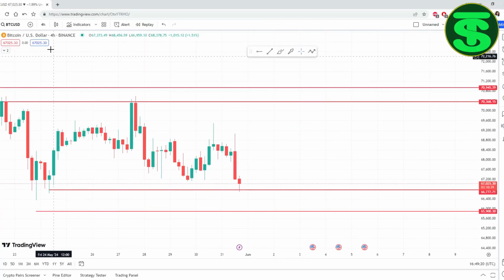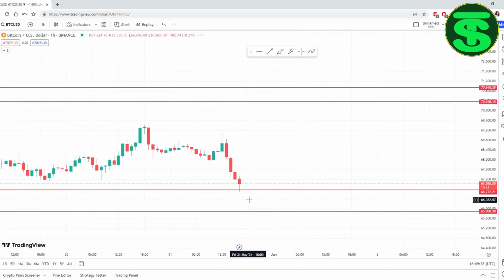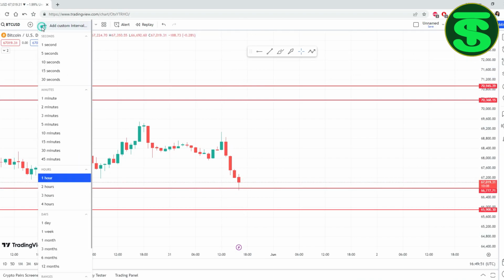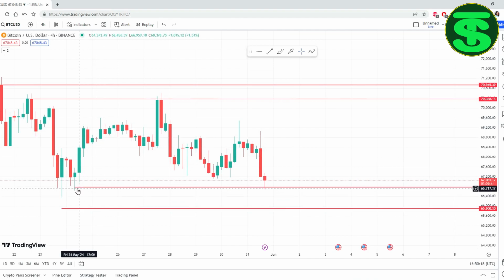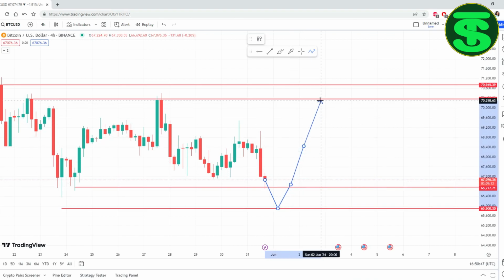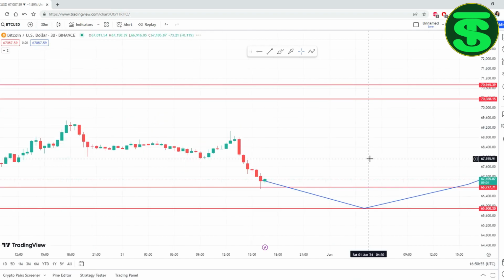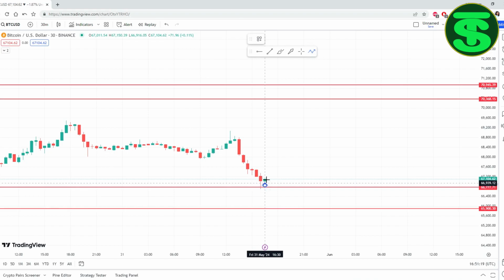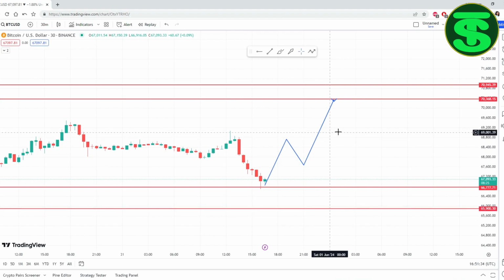Bitcoin market Analysis Today || BTCUSD Prediction for Next Target || Shins Tech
Hello Friends,
Have a Good day! Today I want to discuss What's the Bitcoin market Analysis Today and BTCUSD Prediction for Next Target. Watch my full video. If you know good Prediction comment bellow and share your idea.

If You Like the video, Please Comment Bellow what you think about the Prediction.
Thanks